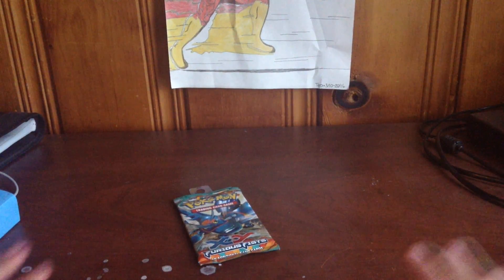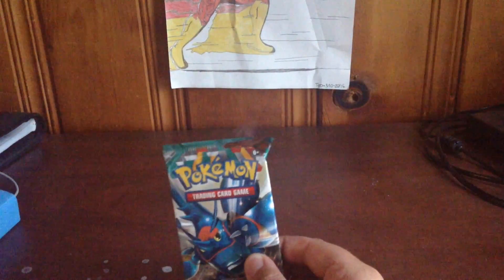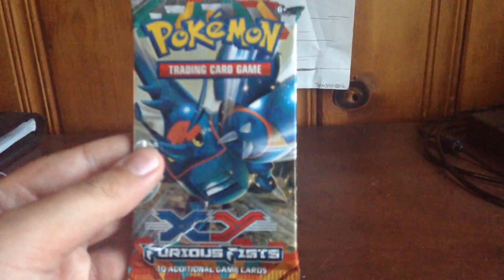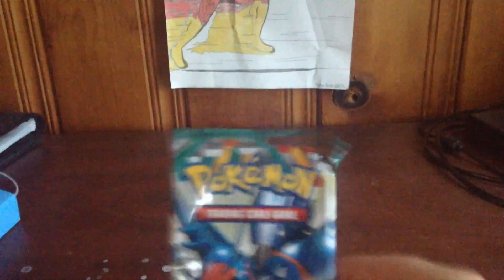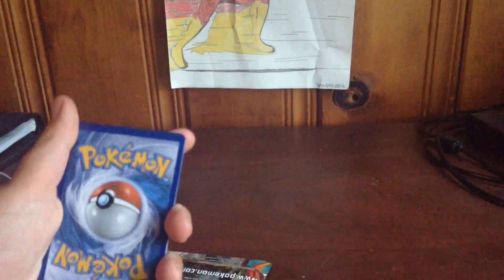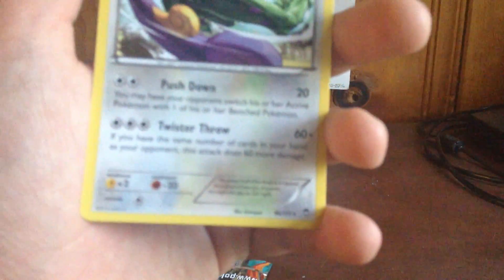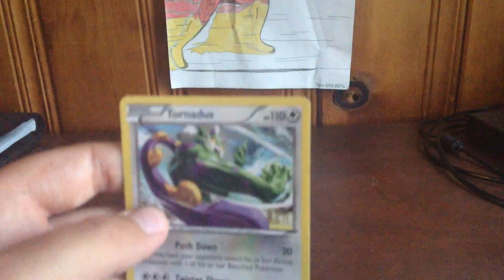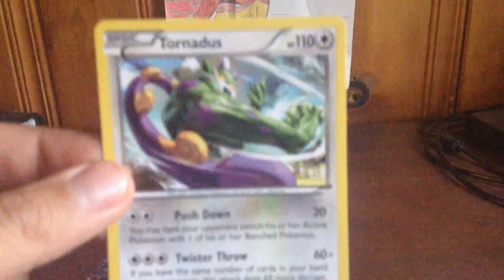Pokemon furious fists pack opening